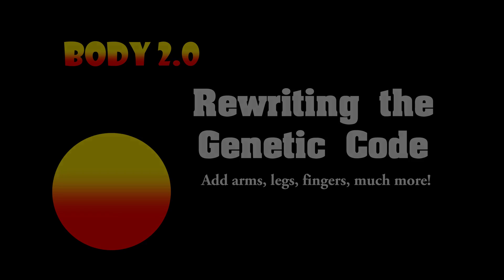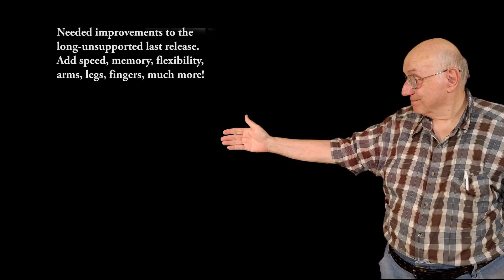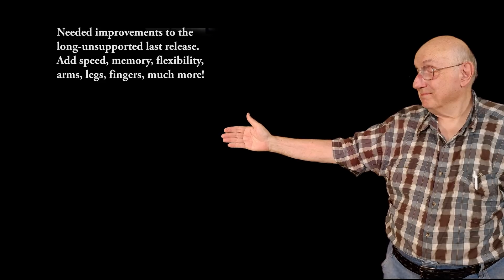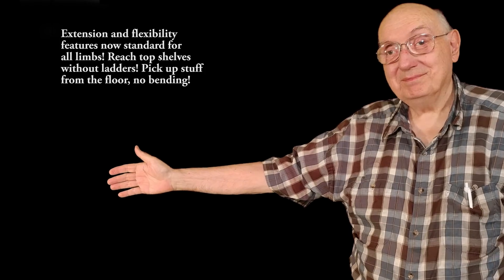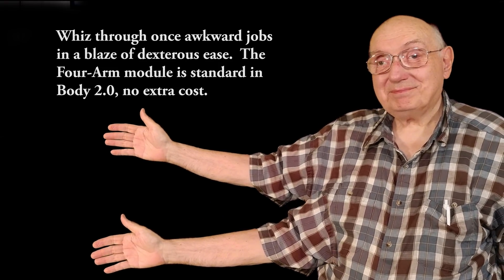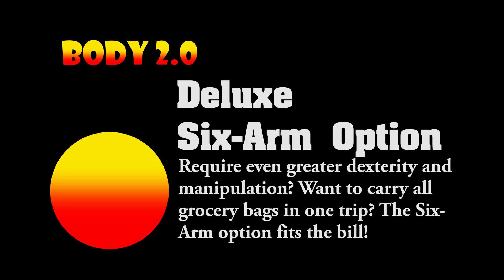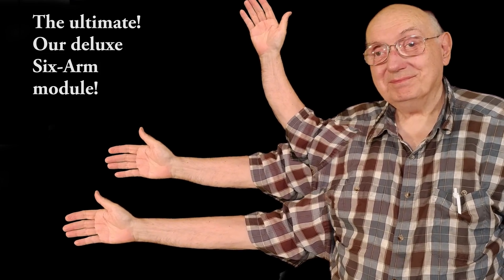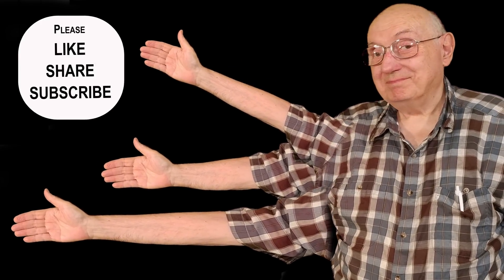The long awaited update to the human body, Body 2.0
After thousands of years, advances in genetic engineering make possible the long-waited upgrade to our human bodies, Body 2.0! Need extra legs, arms? Want to pick up stuff off the floor by extending your arms instead of bending? We have you covered. Enjoy this short intro to our innovative genetic engineering.